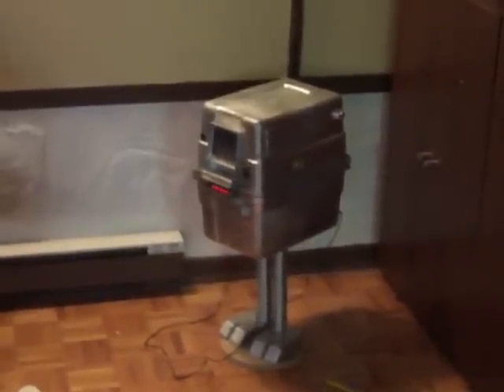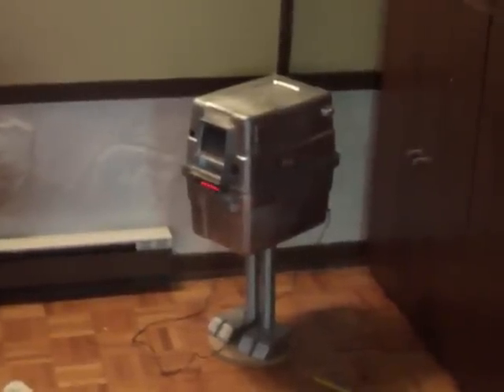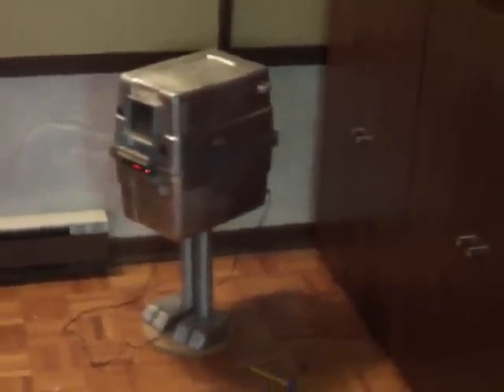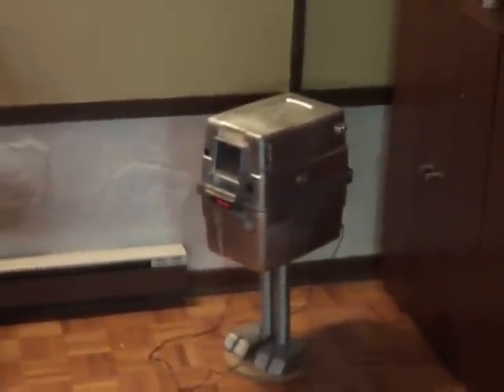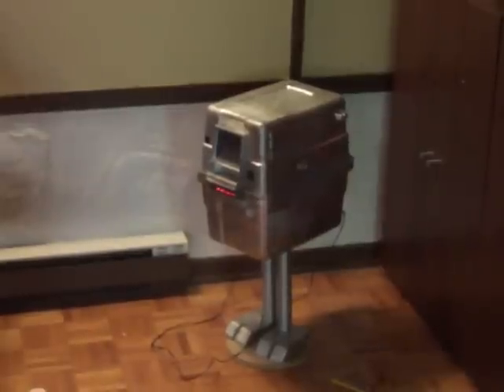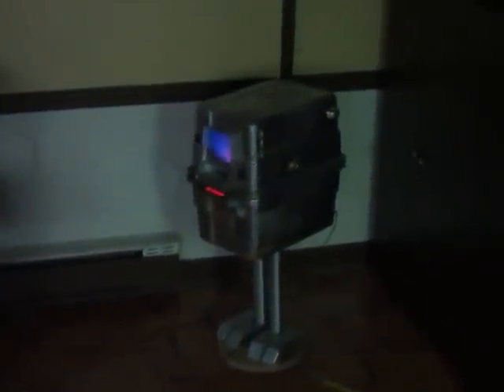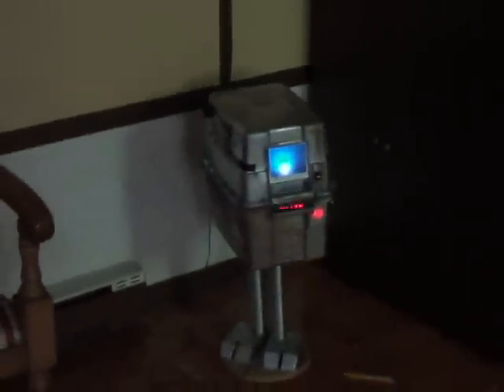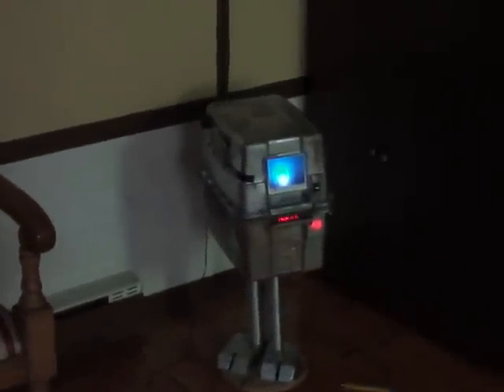Bedside Gonk Droid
A bedside GNK power droid. Ipod amp and charger, nightlight, and room sentinel.